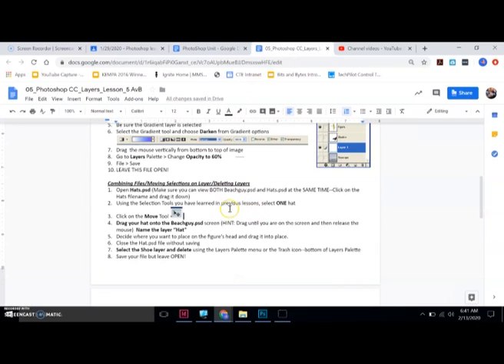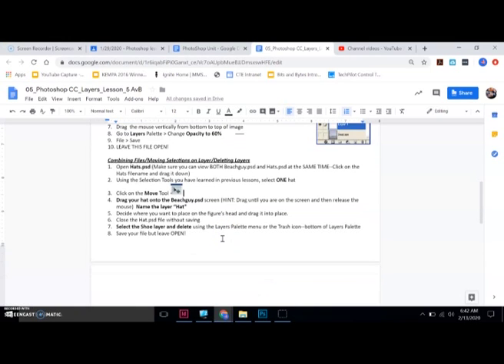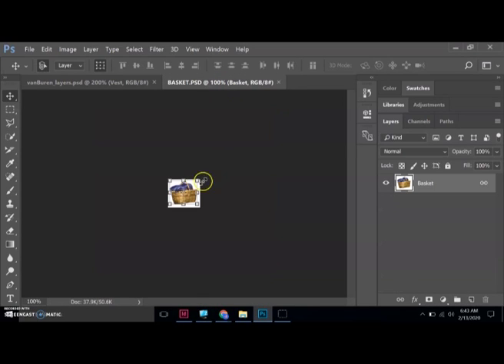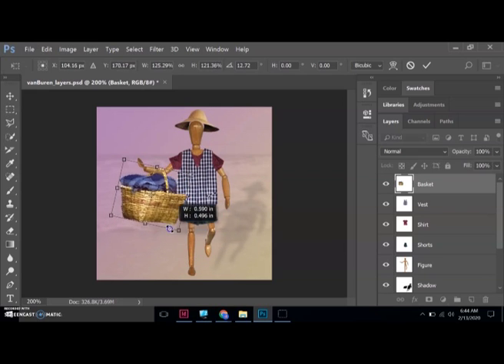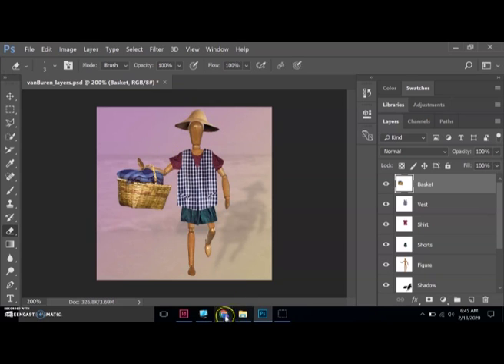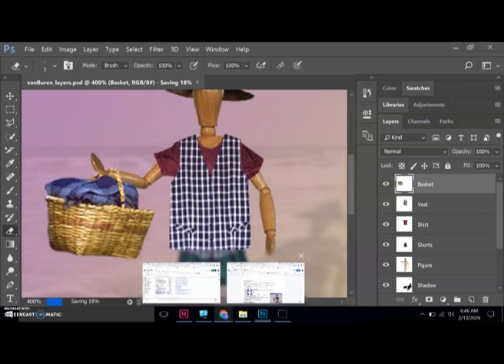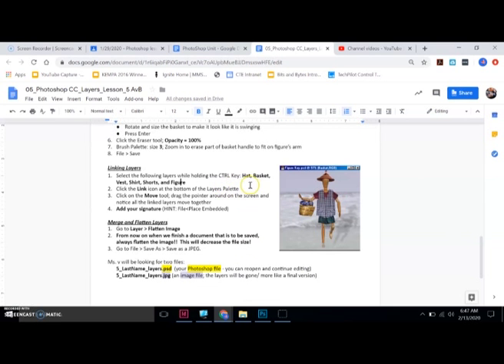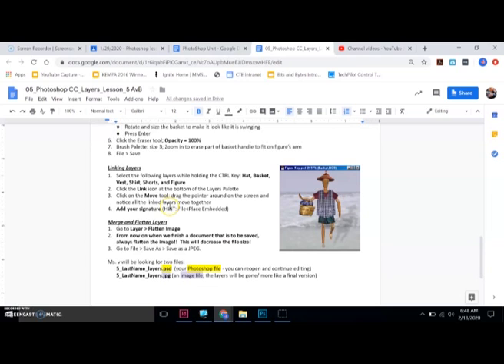Layers part2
How to link layers, edit the basket and more